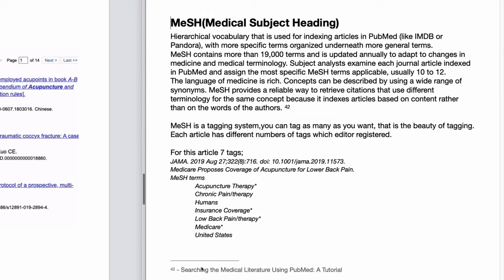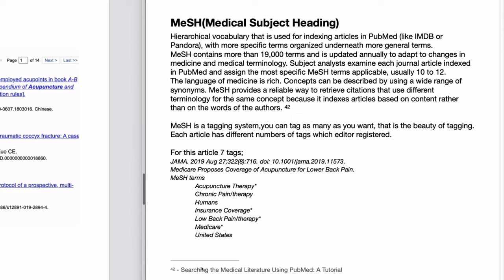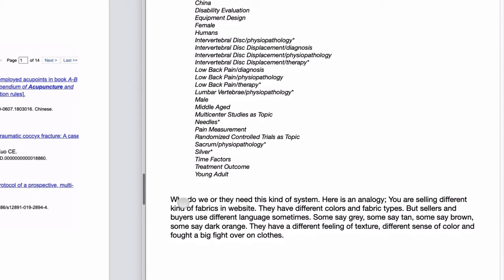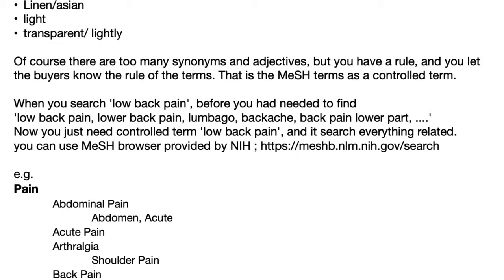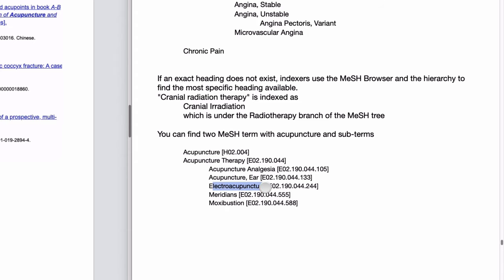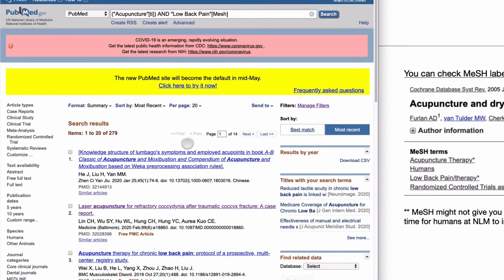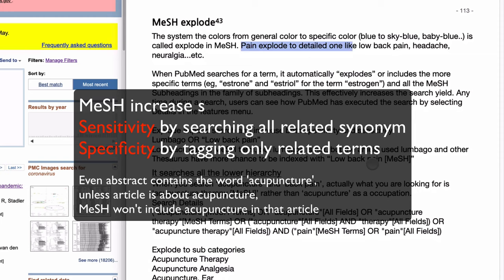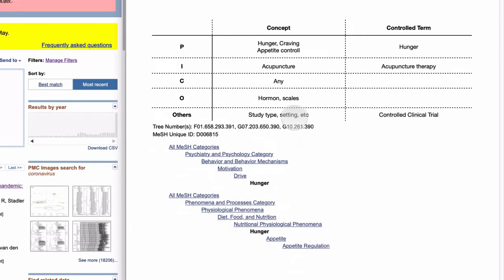MeSH #1 : controlled term in PubMed Search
Kineticacupuncture.org